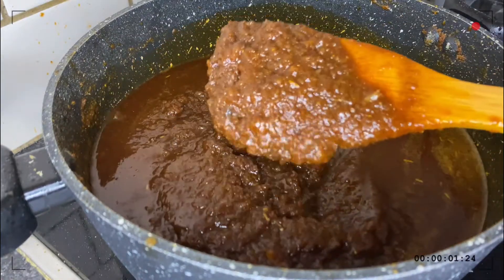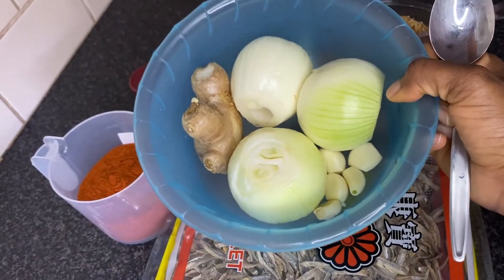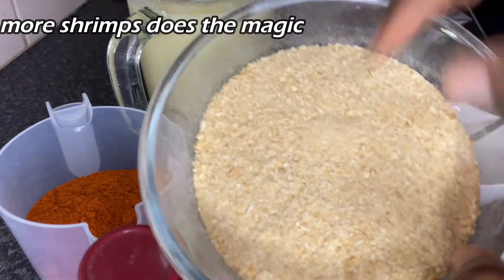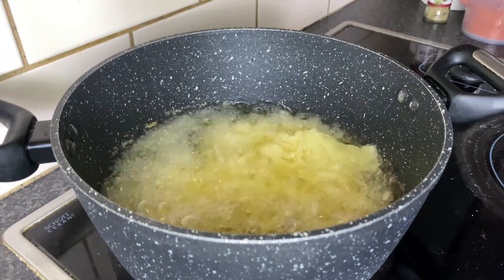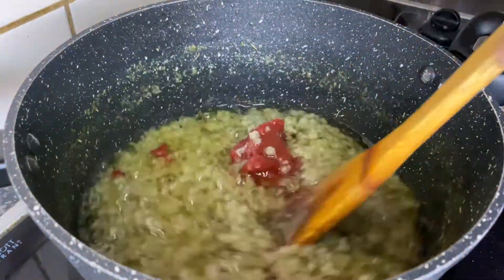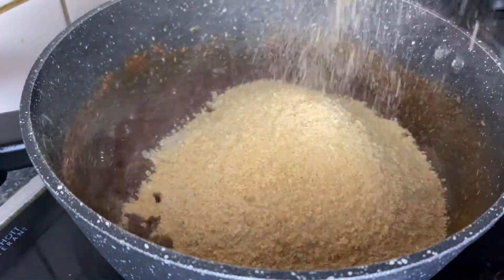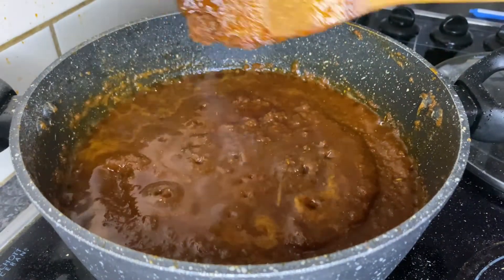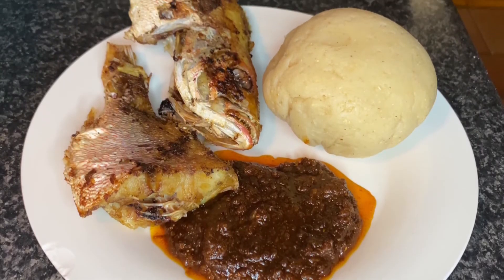AUTHENTIC GHANA SHITO|| BLACK CHILLI SAUCE|| MADE WITH ANCHOVIES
Oil - 1 litre
Powdered Pepper -variable depending on how hot you want it
Shrimp powder - 1 1/2 cups
Anchovies -1 cup(blended)
Ginger - Large
Tomato paste - 2 tbsp
Rosemary - tt
Seasoning Cubes - 2